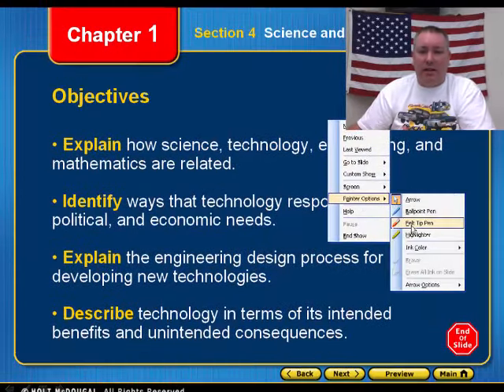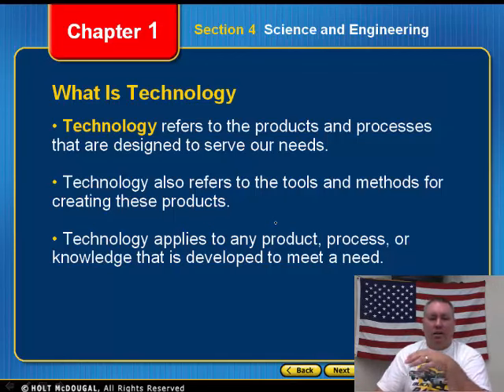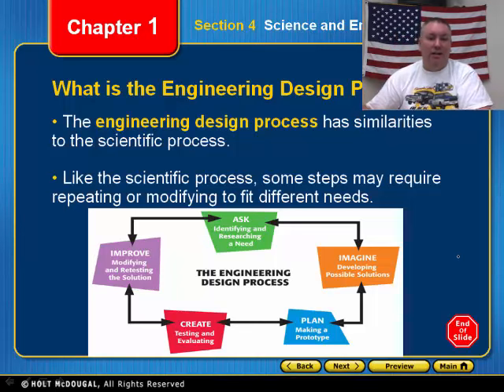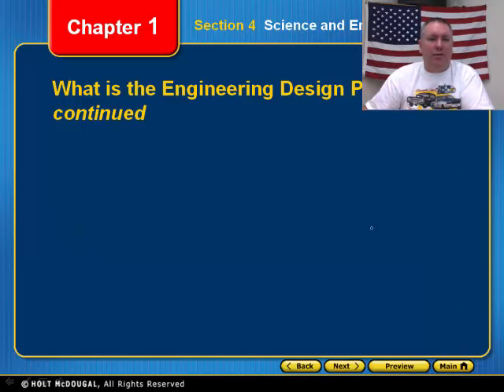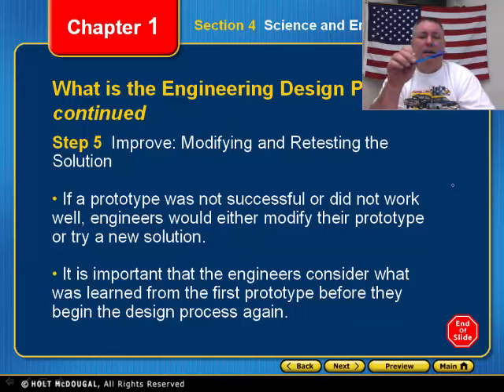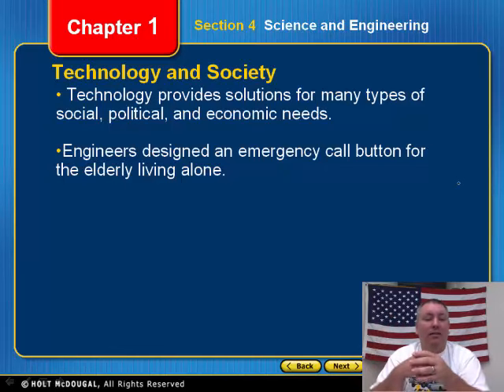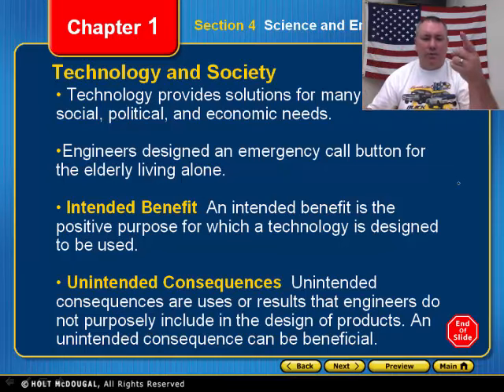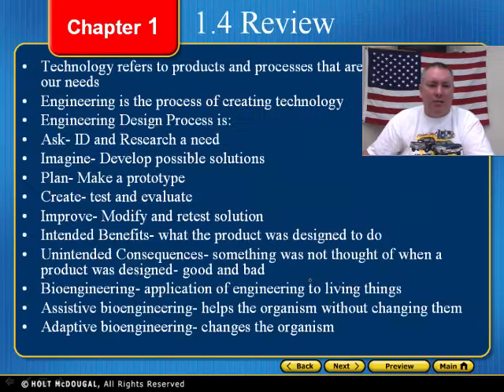8th Grade Science 1.4